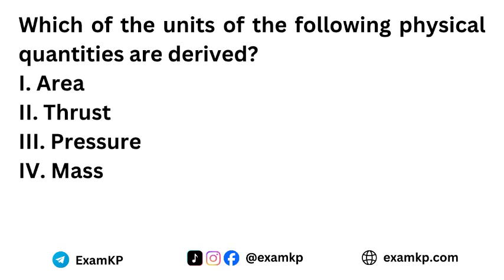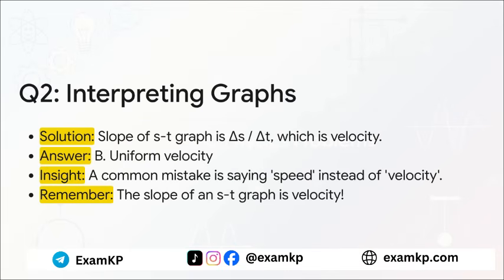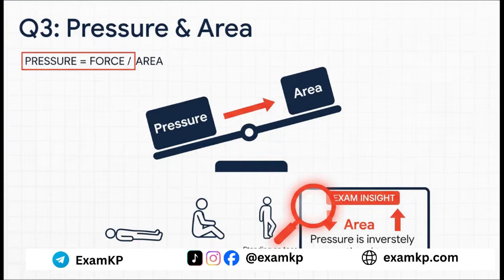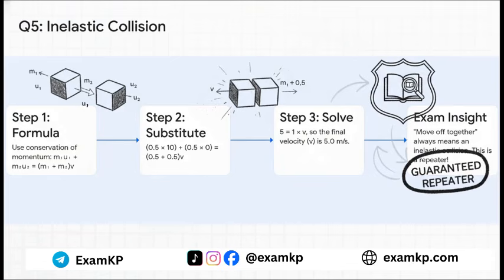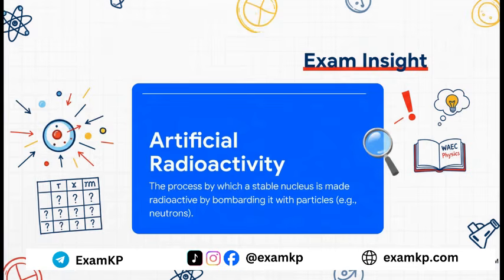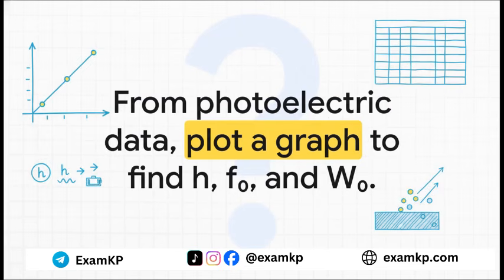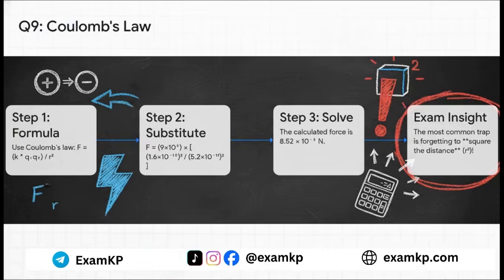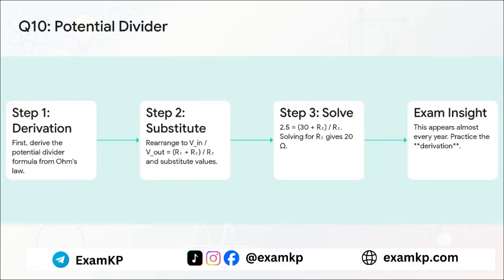WAEC Physics 2026: 10 Questions That Will Repeat 🔥 (Solve This & Pass)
Are you preparing for WAEC Physics 2026? Then this video is a MUST-WATCH.

In this lesson, we solve 10 carefully selected WAEC Physics questions that are highly likely to repeat in the exam based on past question trends and examiner patterns.

🎯 If you master these questions, you’ll have a strong advantage in your exam.

✅ Step-by-step solutions to 10 important WAEC Physics questions
✅ Common question patterns WAEC repeats every year
✅ Key formulas and concepts you must know
✅ Mistakes students make — and how to avoid them
✅ Exam tips to help you score higher

🚀 Want More Practice? (Highly Recommended)

— a powerful collection of AI-analyzed repeated WAEC, NECO & JAMB questions with high chances of coming out.

👉 Don’t just study hard… study SMART.

Don’t just watch — pause the video and try each question yourself first, then compare with the solution.

If this video helps you:

💬 Comment “READY FOR WAEC 2026”